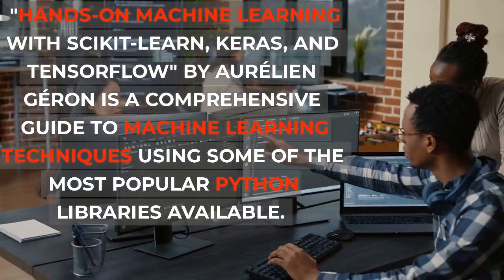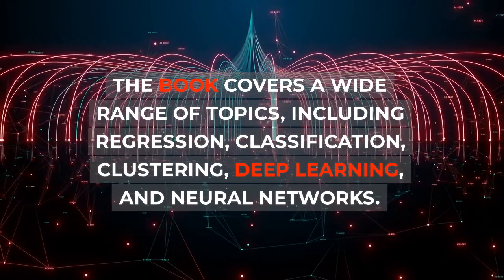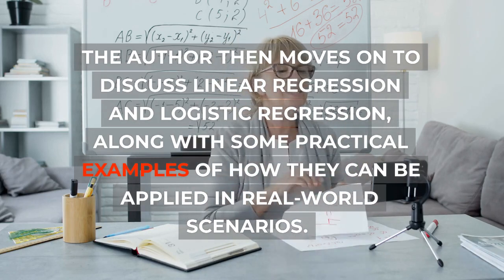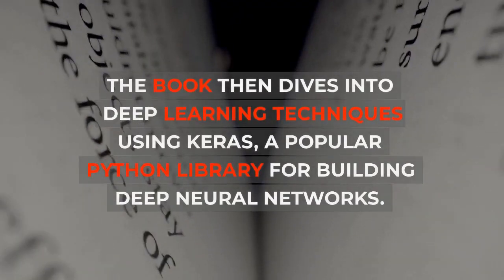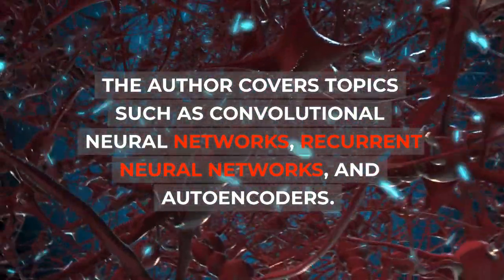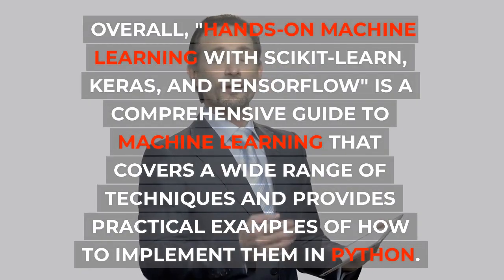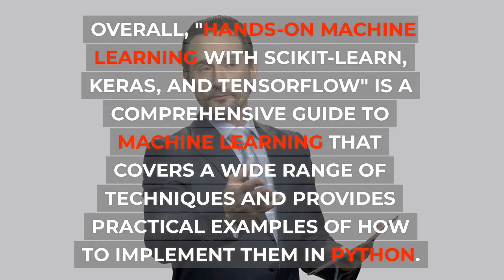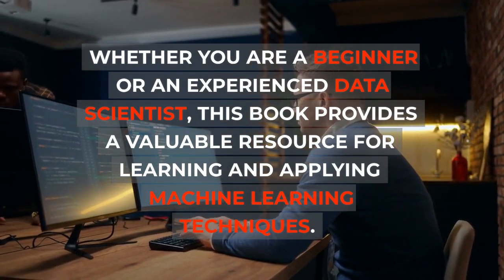Hands-On Machine Learning with Scikit-Learn, Keras, and TensorFlow by Aurélien Géron :Book Summary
In this video, we will discuss the book "Hands-On Machine Learning with Scikit-Learn, Keras, and TensorFlow" by Aurélien Géron. This comprehensive guide is aimed at helping beginners and experienced data scientists learn and apply machine learning techniques using some of the most popular Python libraries available.

The book covers a wide range of topics, starting with an introduction to machine learning and explaining the difference between supervised and unsupervised learning. It then goes on to cover linear regression and logistic regression, decision trees, ensemble methods, and deep learning techniques using Keras.

Throughout the book, the author provides practical examples of how to implement these techniques in Python using Scikit-Learn, Keras, and TensorFlow. The author also includes tips on how to optimize and tune these models for better performance.

The final chapters of the book cover advanced topics such as natural language processing, recommendation systems, and reinforcement learning. The author provides examples of how these techniques are used in real-world applications such as chatbots, recommendation engines, and game playing agents.

Overall, "Hands-On Machine Learning with Scikit-Learn, Keras, and TensorFlow" is a valuable resource for anyone looking to learn and apply machine learning techniques. Whether you are a beginner or an experienced data scientist, this book provides a comprehensive guide to machine learning that covers a wide range of techniques and provides practical examples of how to implement them in Python.